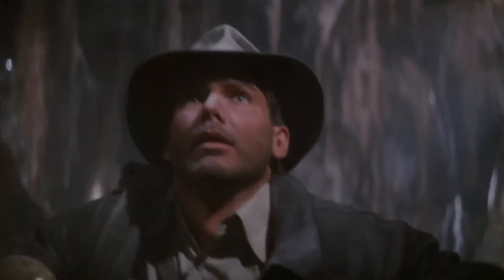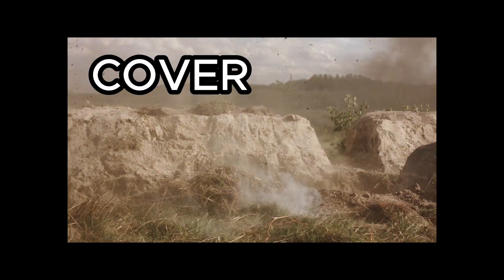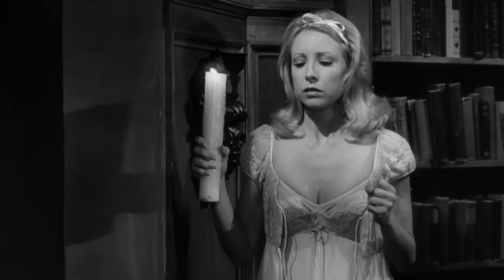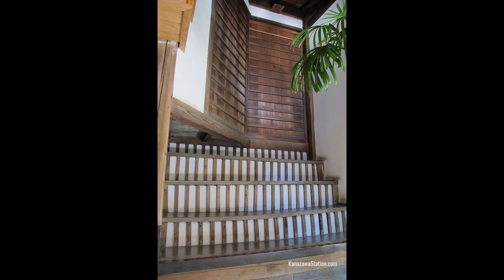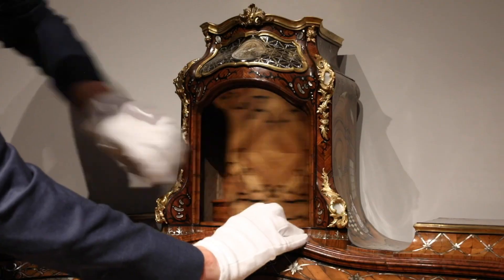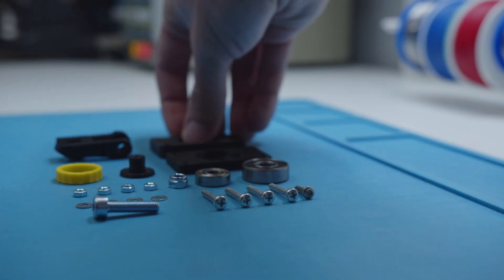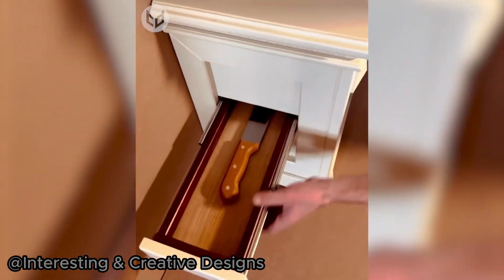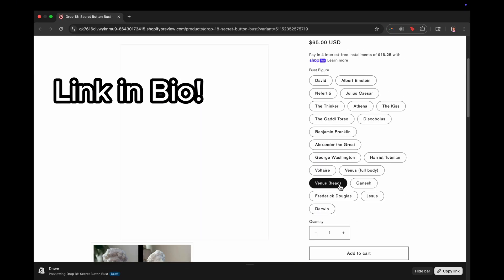I Built a Secret Button Bust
I designed a bust with a secret smart home button!

Drop 18: Secret Button Bust.

Compatible with Amazon Alexa, Apple HomeKit, Matter, Phillip Hue, Spotify, IFTTT, Phillips Hue, etc

Many thanks to @flicsmartbutton for helping with the project!